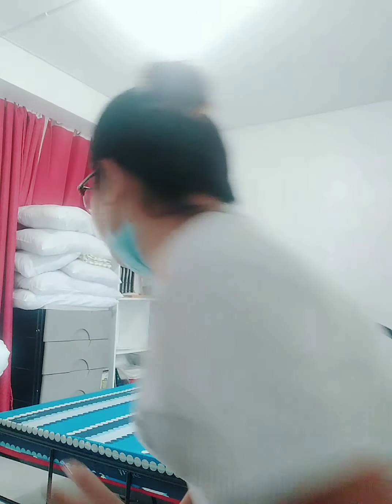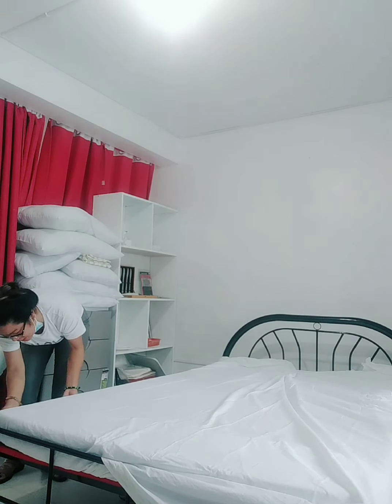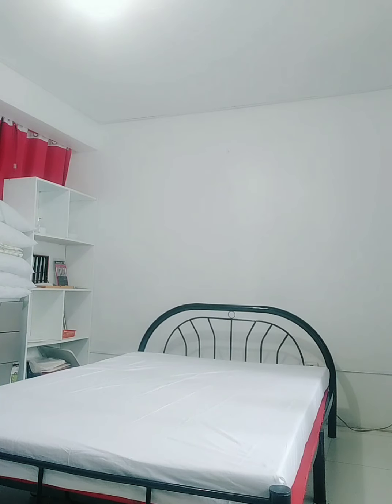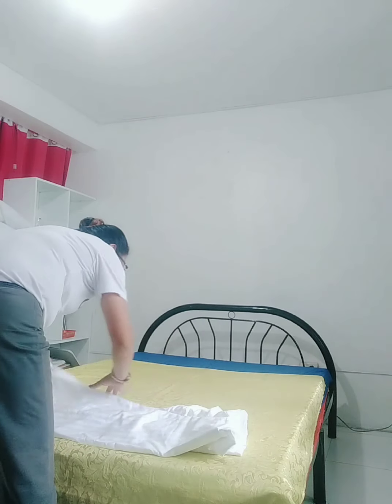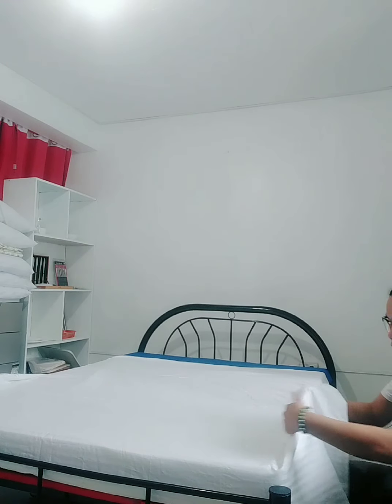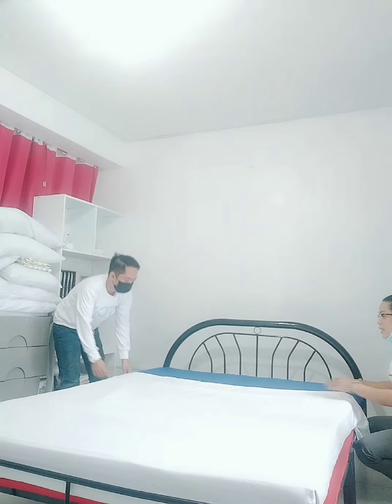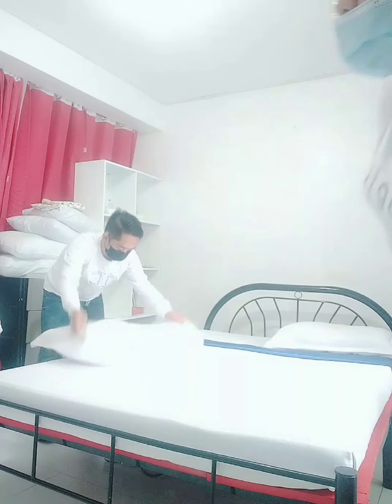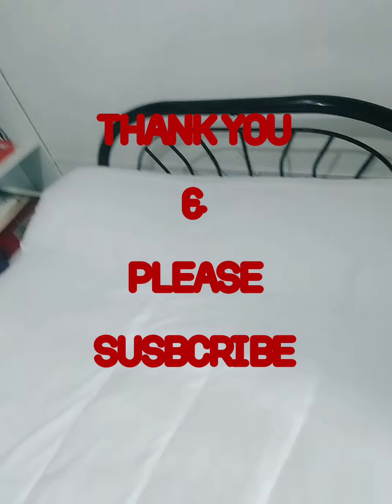HOUSEKEEPING: TRADITIONAL BED MAKING